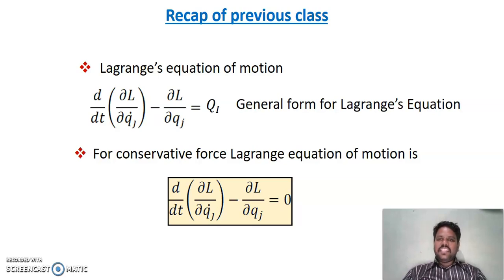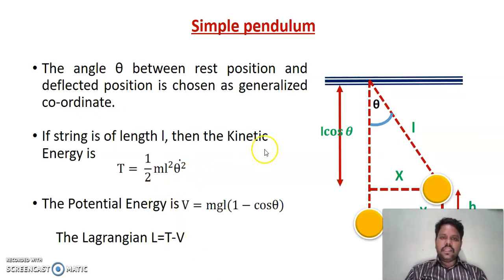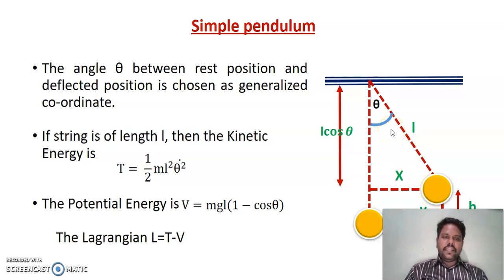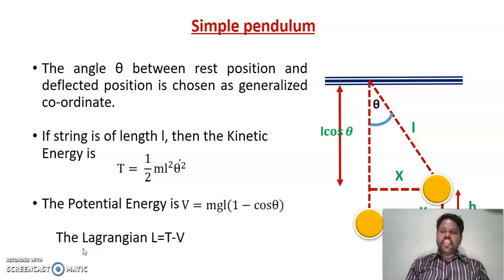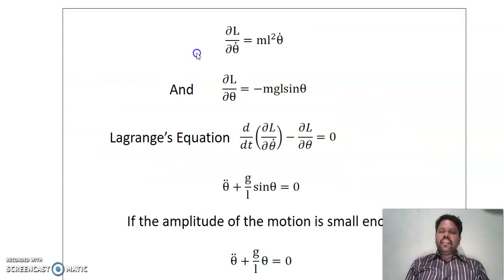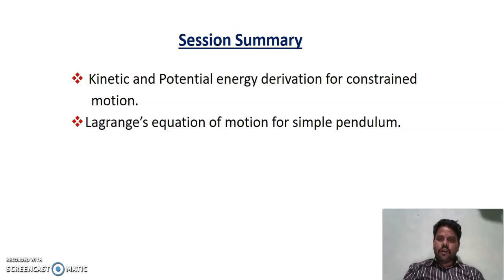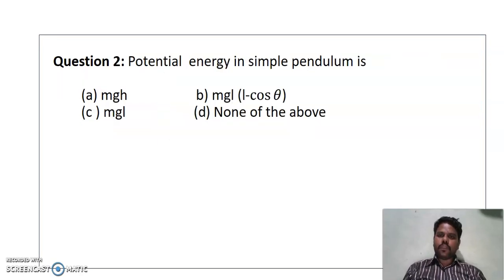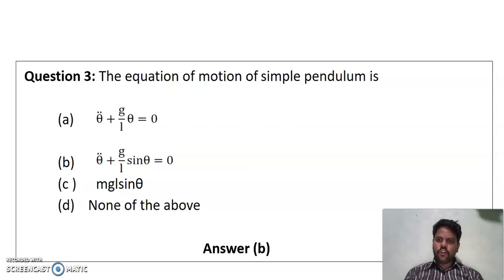V Semester Session 6 KUD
Application of Lagrange's Equation to Simple Pendulum